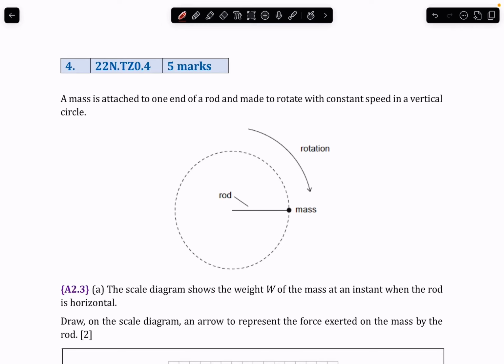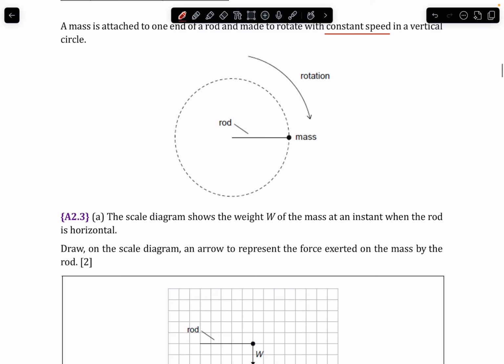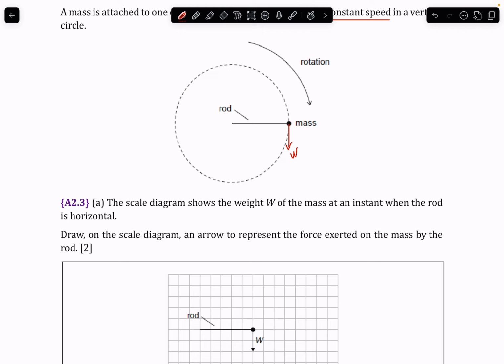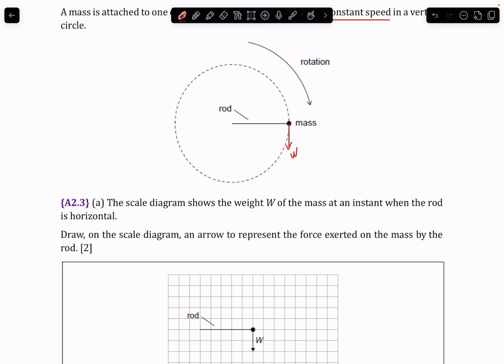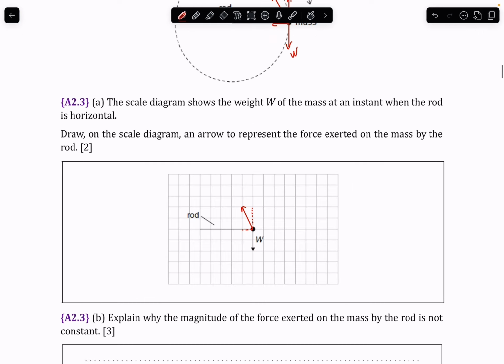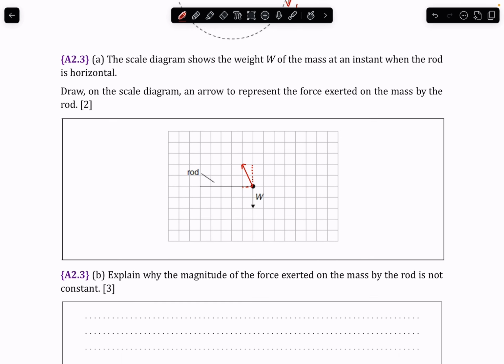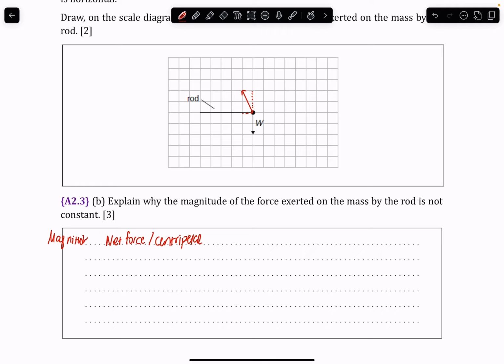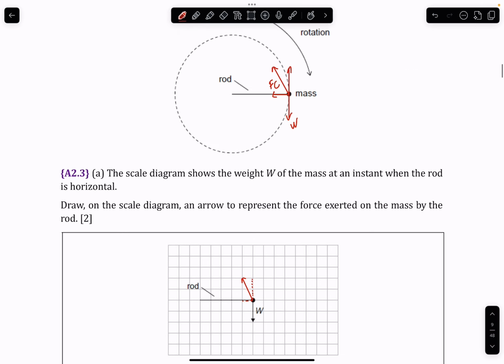IB Physics | November 2022 Paper 2 | 22N.TZ0.4